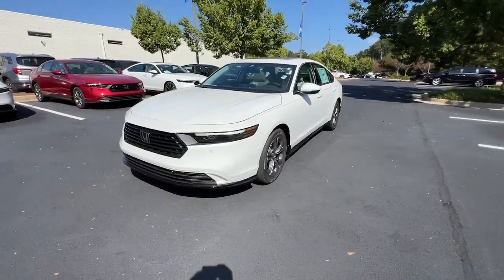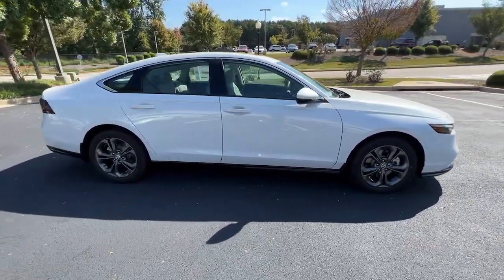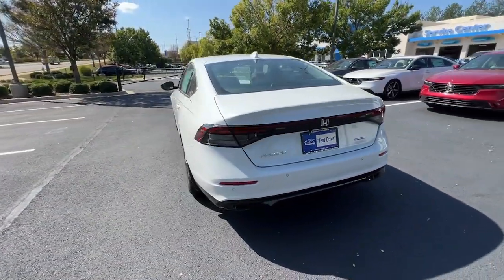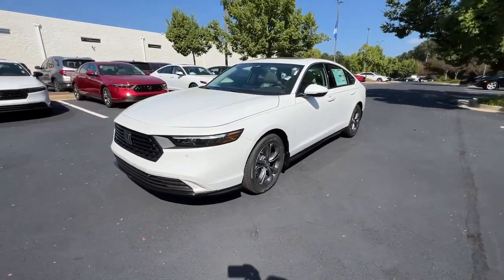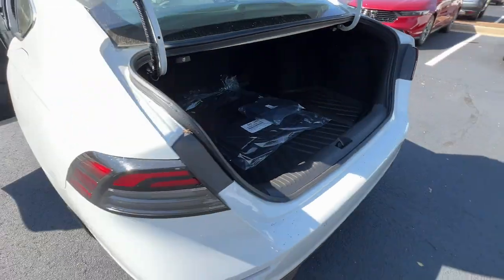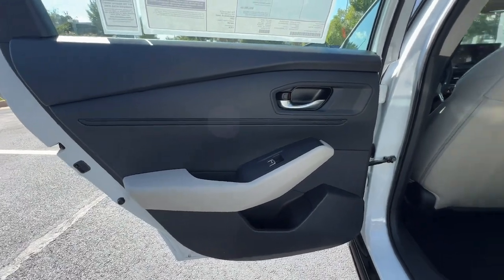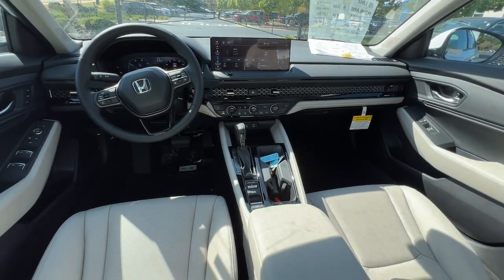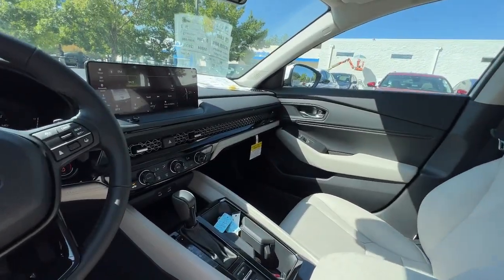2024 Honda Accord_Hybrid Atlanta, McDonough, Jonesboro, Fayetteville, Conyers 28172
Platinum White Pearl New 2024 Honda Accord_Hybrid EX-L available in 105 Sons Drive, McDonough, Georgia at Sons Honda. Servicing the  Atlanta, McDonough, Jonesboro, Fayetteville, Conyers, GA area.

Sons Honda
105 Sons Drive

Notes on this vehicle:*DESIRABLE FEATURES:* This new 2024 Honda Accord Hybrid EX-L for sale features: MOONROOF LEATHER ANDROID AUTO APPLE CARPLAY BACKUP CAM HEATED SEATS LANE-DEPARTURE WARNING MULTI-ZONE AC ALLOY-WHEELS BLUETOOTH Remote Entry and is available at our new & used Honda dealership near McDonough.Enjoy premium performance & value offered by our new car truck and SUV selection*INTERIOR OPTIONS:* Enjoy every minute of your journey in the cabin of this new 2024 Honda Accord Hybrid including features such as: Leather Seats Moon Roof Heated Front Seats Automatic Climate Control Overhead Console Leather Wrapped Steering Wheel Power Drivers Seat Compass Power Moonroof Air Conditioning Bucket Seats Telescoping Wheel Rear Reading Lights Illuminated entry Center Console Rear Seat Center Armrest Tilt Steering Wheel Trip Odometer Vanity Mirrors Split Folding Rear Seat Rear Window Defroster Center Arm Rest Reading Lights.*EXTERIOR OPTIONS:* Show off your excellent taste in this new 2024 Honda Accord Hybrid sedan featuring: Color Matched Bumpers Alloy Wheels Auto Headlamp.*TECHNOLOGY FEATURES:* Make your trip more enjoyable and comfortable with the following features on this 2024 Honda Accord Hybrid including: Homelink System Multi-zone Climate Control Steering Wheel Audio Controls Keyless Entry Android Auto by Google Aftermarket Anti Theft System Steering Wheel Controls Apple CarPlay Capable Memory Seats Steering Wheel Cruise Control Anti Theft System Adaptive Cruise Control Garage Door Opener AM/FM Stereo Memory Mirrors Outside Temperature Gauge Bluetooth Connection.*MECHANICAL FEATURES:* This front wheel drive 2024 Honda Accord Hybrid is factory-equipped with an outstanding 2.0l 16v dohc engine and a ecvt transmission. Other installed mechanical features include: Power Windows Heated Mirrors Power Mirrors Traction Control Disc Brakes Cruise Control Tire Pressure Monitoring System Power Passenger Seat Intermittent Wipers Variable Speed Intermittent Wipers Trip Computer Power Steering.*SAFETY OPTIONS:* Give yourself unparalleled peace of mind in this new Accord Hybrid 2024 Honda sedan with Safety features that include: Lane Departure Warning Lane Keeping Assist System Electronic Stability Control Back-Up Camera Brake Assist Emergency communication system Integrated Turn Signal Mirrors Auto Highbeams Occupant sensing airbag Speed Sensitive Steering Knee AirBag Anti-Lock Brakes Delay-off headlights Overhead airbag Dual Air Bags Passenger Air Bag Sensor Auto Dimming R/V Mirror Front Side Air Bags.*Need financing assistance?* Were pleased that you found this 2024 Honda Accord Hybrid for sale at our Honda dealership in McDonough GA. When youre ready to explore new car financing SONS Honda is here to help. Our SONS Honda finance team will offer competitive financing rates and terms on this new 2024 Honda Accord Hybrid for sale near Stockbridge Lovejoy and Macon GA.*STOCK# 28172 PRICED BELOW MARKET RETAIL VALUE!* SONS Honda offers this 2024 Honda Accord Hybrid for sale today. Dont forget we will buy or trade for your used car truck or SUV! Trade in your car truck or SUV to reduce the purchase price of your next vehicle at SONS Honda!Why buy from SONS Honda? We are as dedicated to our drivers as we are to our community. McDonough Georgia was an easy choice for the site of our dealership. Brimming with Southern charm and hospitality we planted our roots here among Geranium Festivals historic architecture and friendly people. Like our community we work to create a warm welcoming dealership experience for our customers. At Sons Honda we strive to be more than your average dealership:  * We Are Local. SONS Honda believes in McDonough and its surrounding communities. Always looking for ways to give back we help our drivers in life and on the road.  * Your Dollars Stay Home. When you buy from us you are investing in your local community.  * You Never Pay Corporate Fees. Theres no corporate greed here. When you buy from us youre never hit with additional and unnecessary overhead fees.*Our Honda dealership near McDonough:* Call SONS Honda today at * to schedule a test drive* of this 2024 Honda Accord Hybrid EX-L! Our dealership proudly serves Stockbridge Lovejoy and Atlanta GA. Come visit our dealership at 105 Sons Drive McDonough GA 30253 to check it out in pers